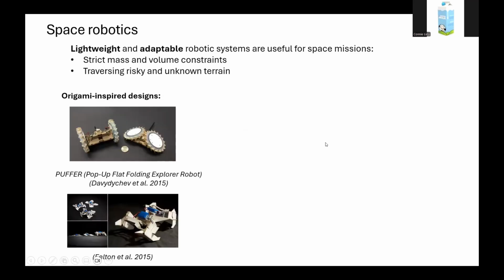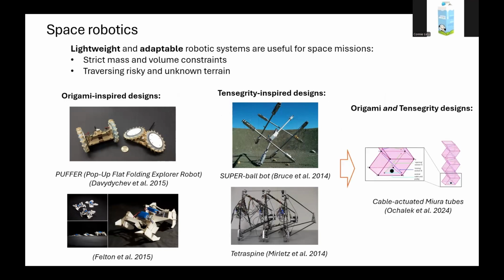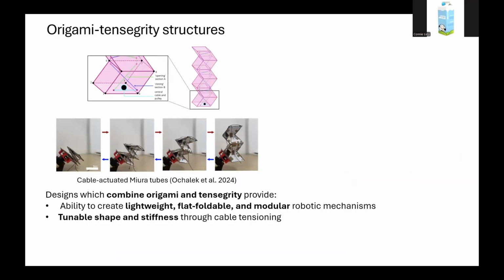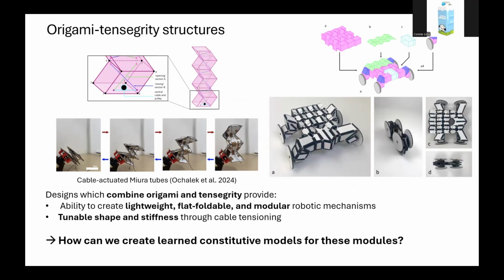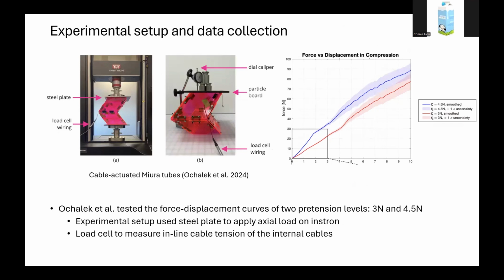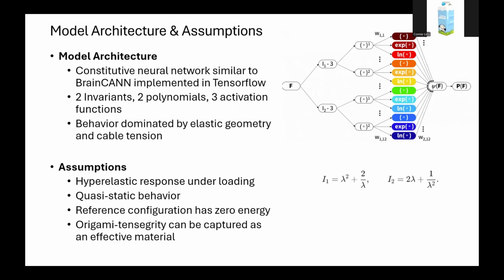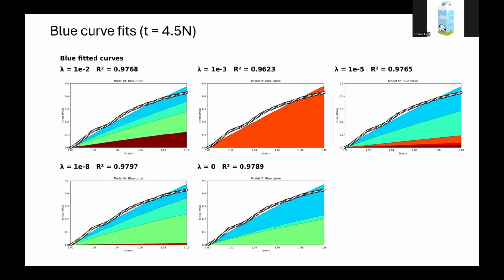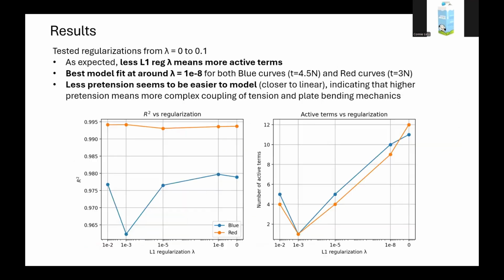Model discovery for origami-tensegrity structures - Connie Liou